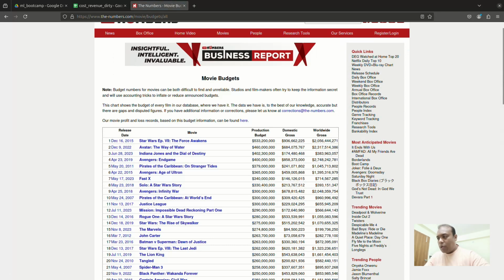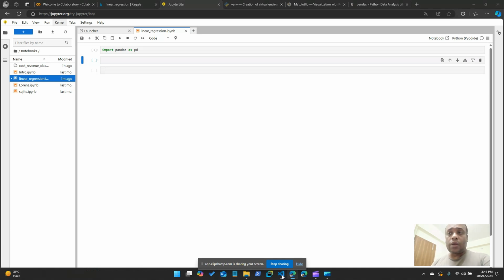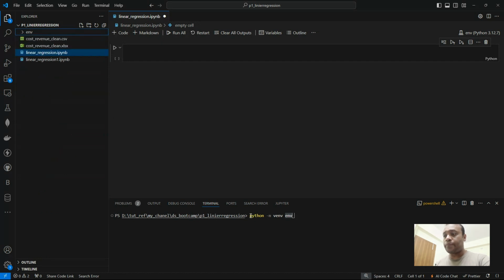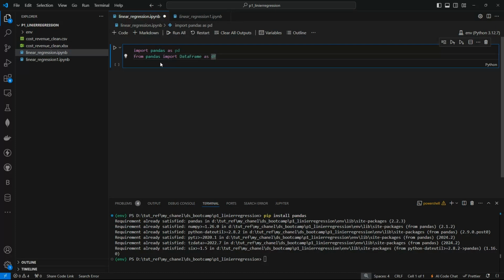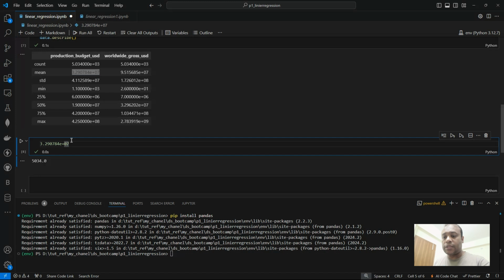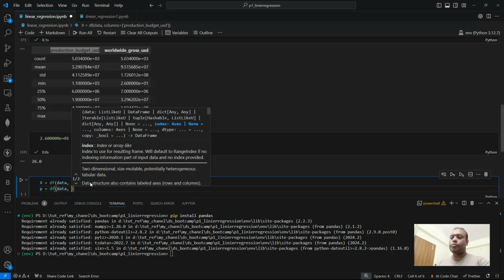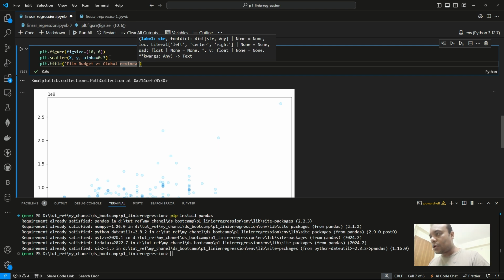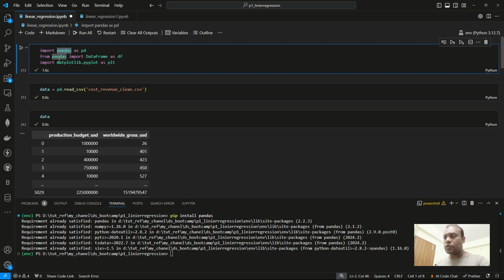Predict movie box office revenue with Linear Regression - data cleaning and visualization | P-2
Hello, I am Tanvir. I am a software engineer, working in software industry for over 10 years. Here I will share my professional experience and also share the development techniques and processes of Machine Learning, Deep Learning and AI projects based on various real world problem scenarios.
My main goal is to introduce everyone to ML and AI.
As I work with different technologies and love to work with new technologies, I am sharing all these videos for free and I promise that I will create more interesting content and share with everyone.

Please free to drop a mail for Product unboxing, Product or Service promotion and any other collaboration.